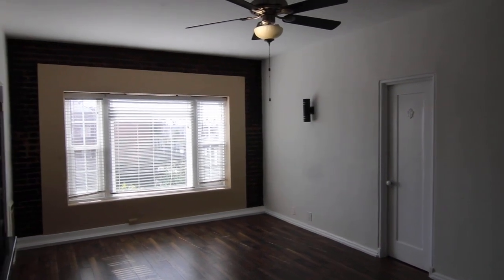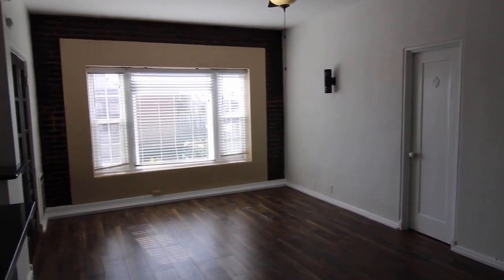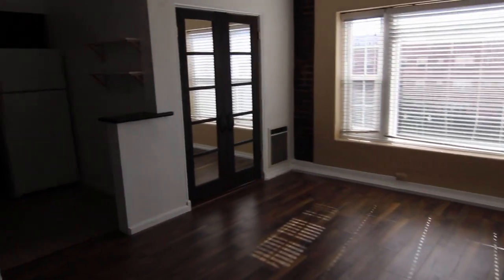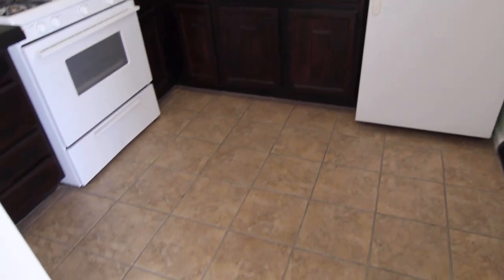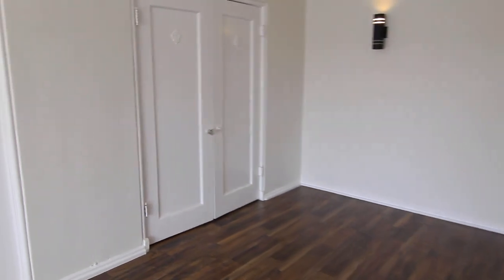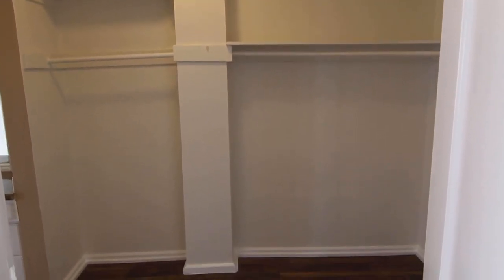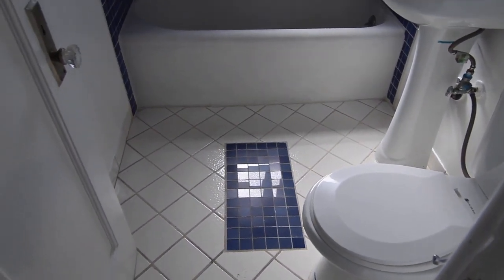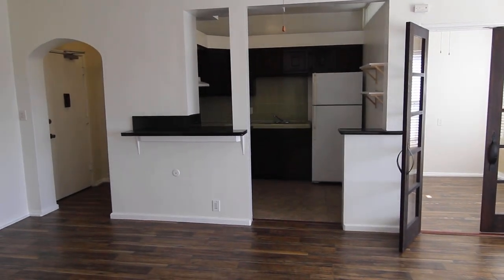PL10431 - Upper 1 Bed + 1 Bath for Rent! (Koreatown, CA)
Pacific Listings proudly presents this beautiful upper 1+1 for rent in Koreatown, CA. This property is located in a classic 1920's building with
modern conveniences, Central AC & Heating, ALL UTILITIES INCLUDED, Laundry On-Site and Gated Parking Available!